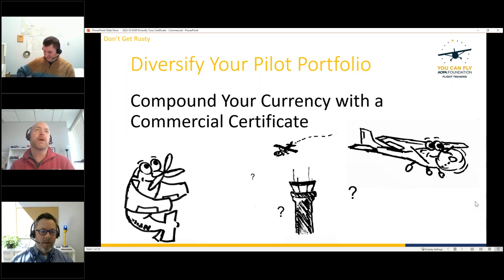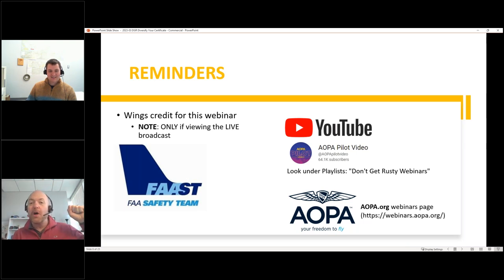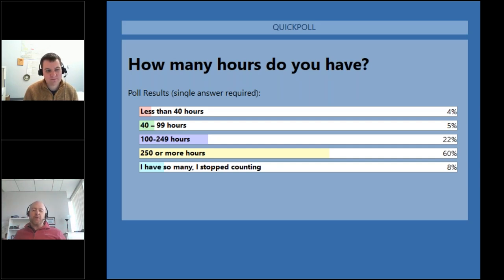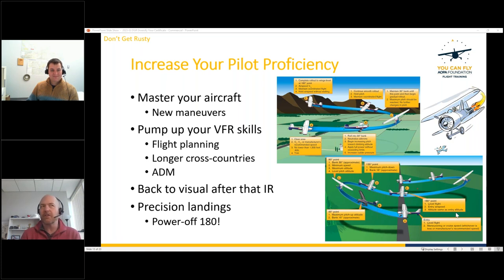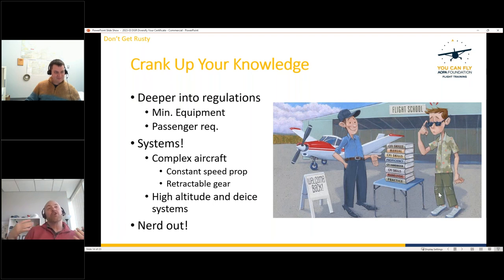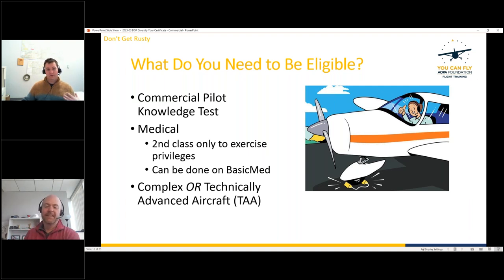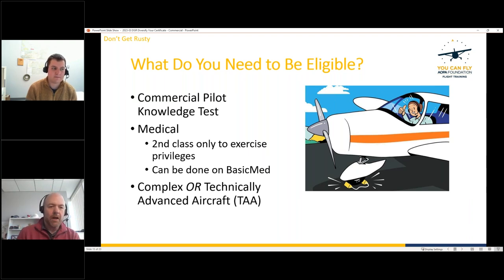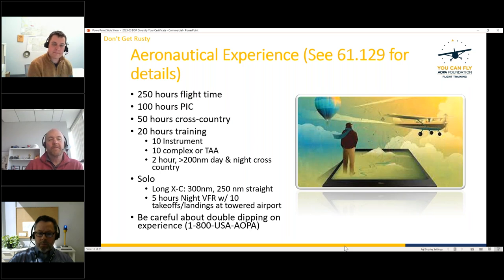Don’t Get Rusty: Diversify Your Pilot Portfolio Compound Your Currency with a Commercial Certificate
So you have your instrument rating and wondering if there is a practical next step. Join is for this episode where we explore whether commercial certificate is something that would be useful and helpful.
• How you can get even sharper on your visual flying skills
• Gain a deeper understanding of the regs
• Become safer, more precise, and maybe even get a break on your insurance

and oh yeah, maybe you can earn some money too

Hosted by Chris Moser and Drew Myers